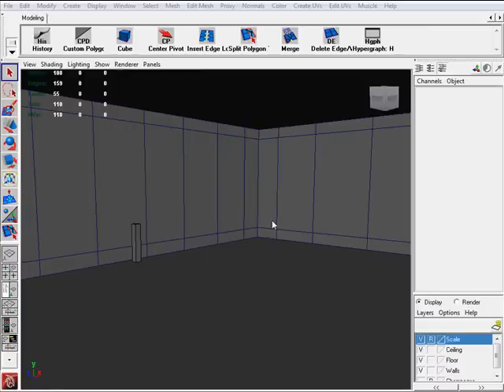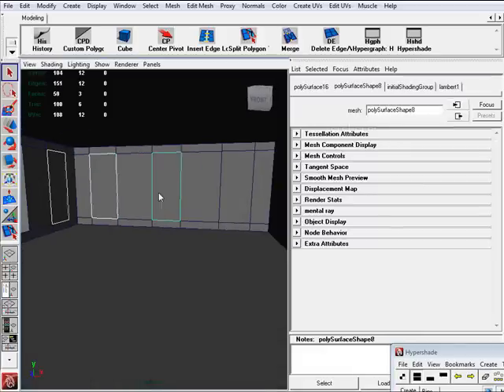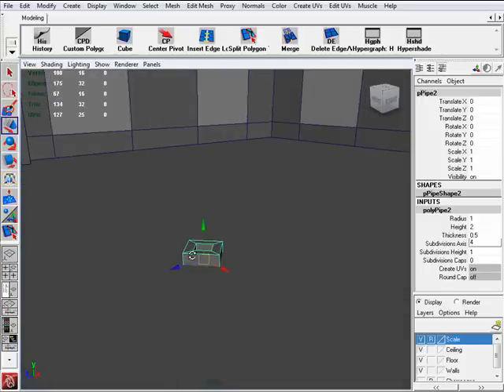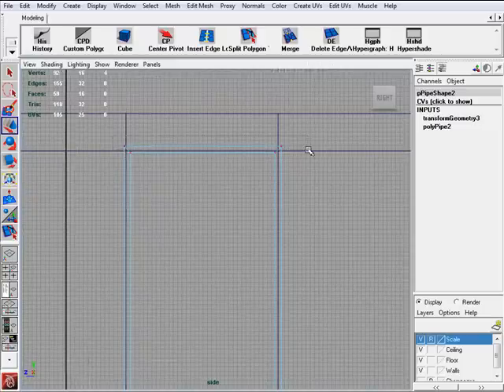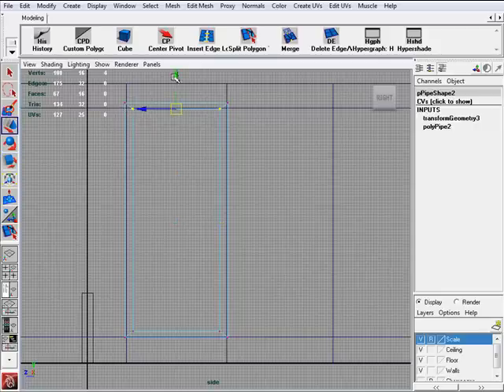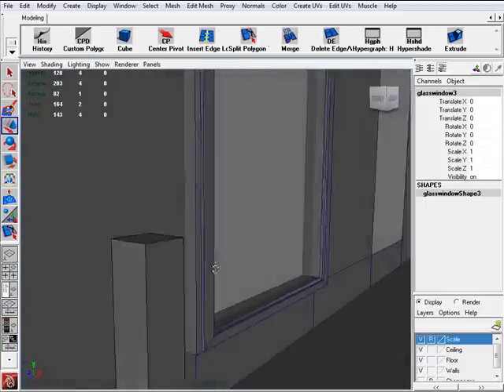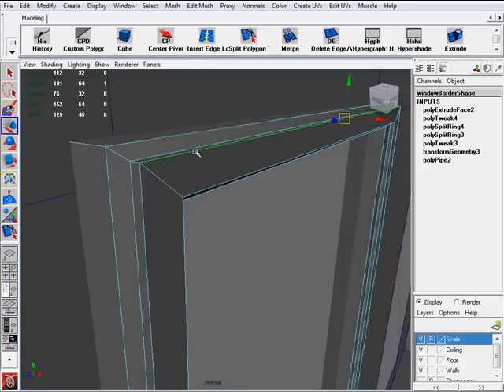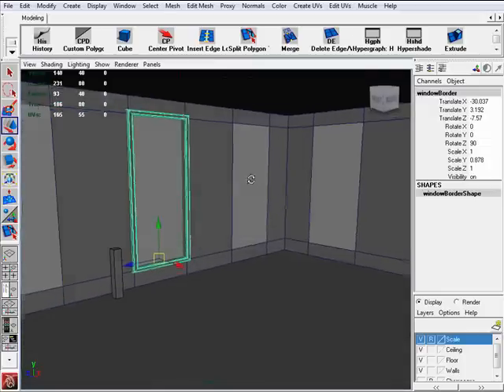Modeling Interior using Maya Part 2.3 /3 - Window Borders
Part 2.3 - Window Borders
This video covers:
- Modeling Window Borders